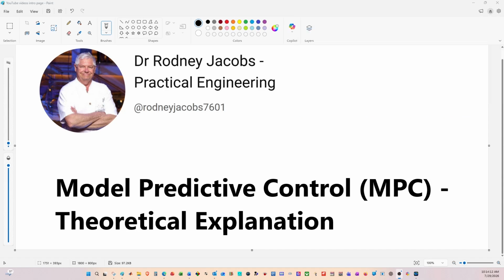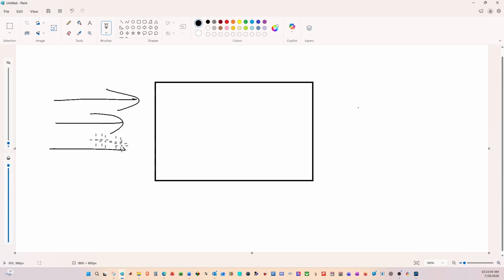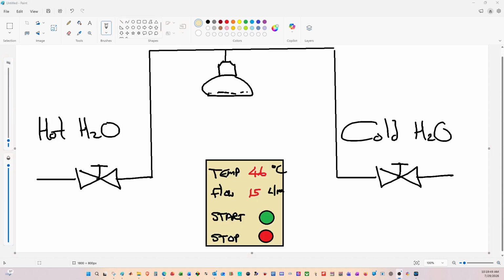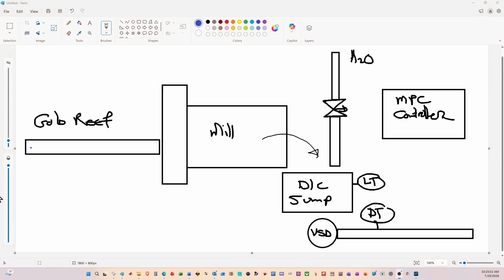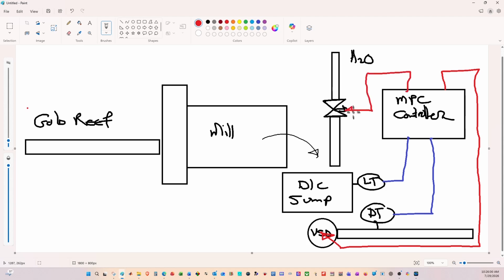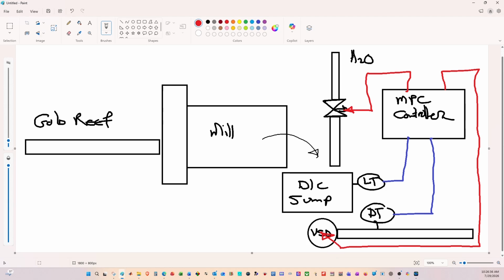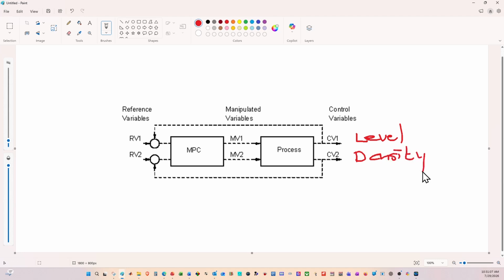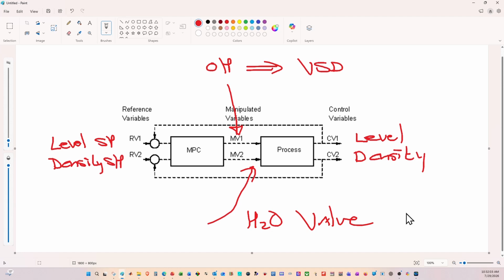Model Predictive Control (MPC) Pt1 - Theoretical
This video gives a simple, easy‑to‑follow look at the theory behind Model Predictive Control (MPC). No heavy math—just a clear explanation of how MPC “looks ahead,” makes smart decisions, and keeps a process running smoothly. If you’ve heard of MPC but never really understood what it does, this video breaks it down in a way that makes sense.